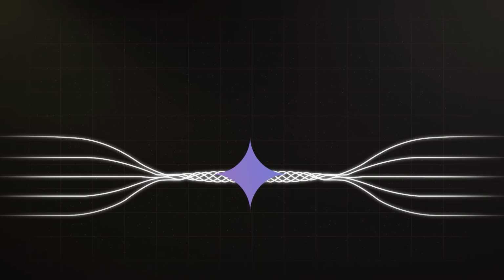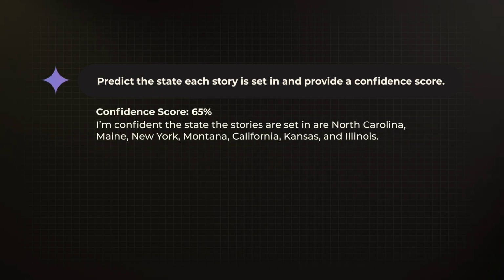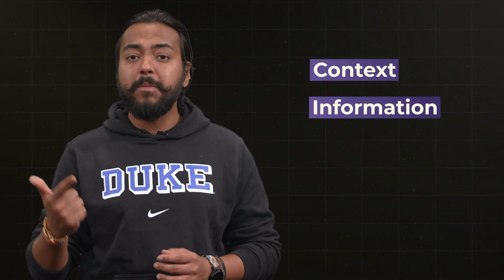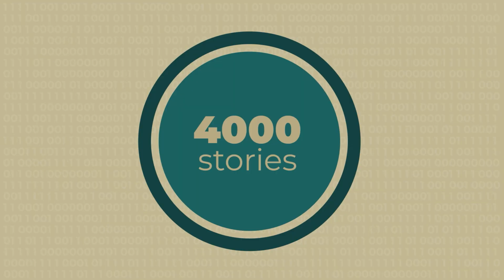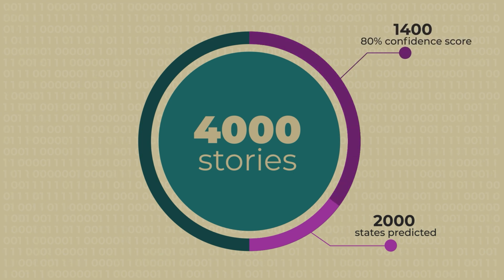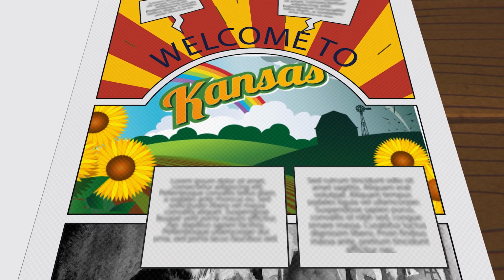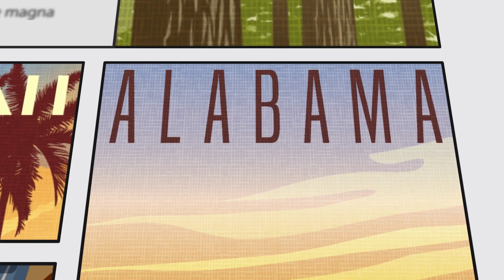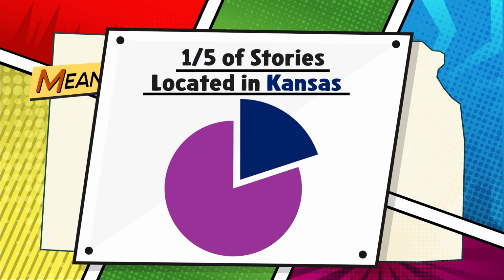Using Digital Tools to Answer Humanistic Questions: Mapping Story Settings with NLP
Fifth-year Duke University English Ph.D. student Hannah Jorgensen and Masters in Engineering Management student Prakhar Gangwar discuss their project.